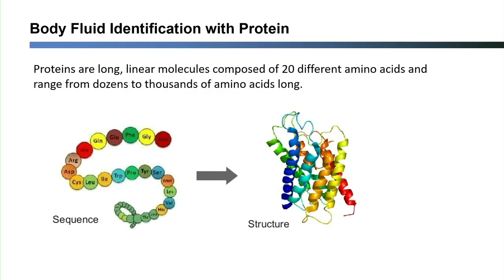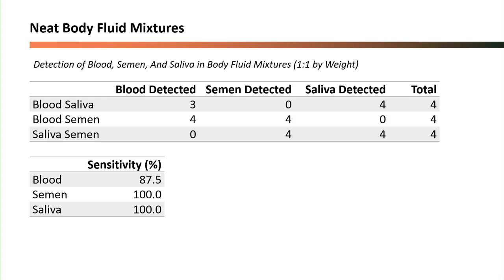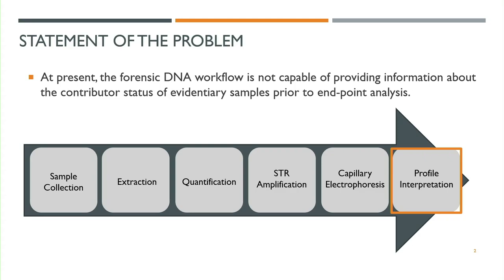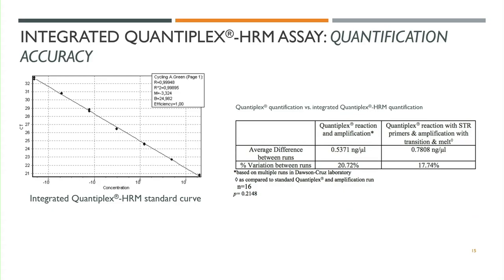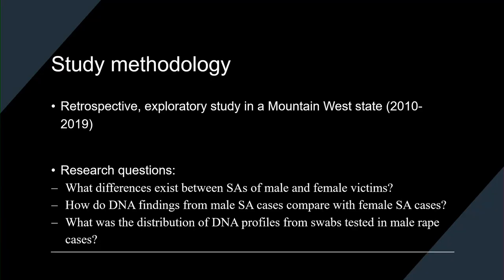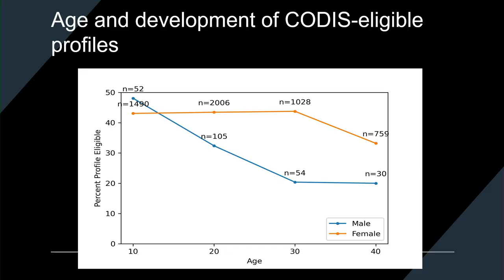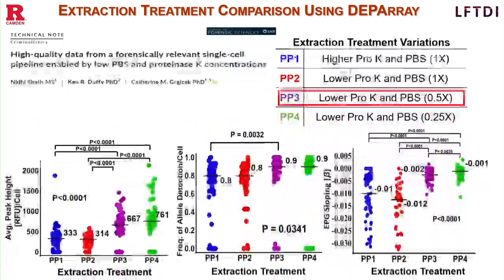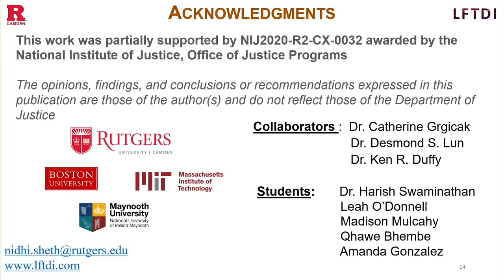Forensic DNA Research and Development; 2023 NIJ Forensic R&D Symposium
The NIJ Forensic Science Research and Development Symposium is an open meeting where attendees can learn about NIJ-funded research across a variety of forensic science areas.

NIJ and its Forensic Technology Center of Excellence are committed to improving the practice of forensic science and strengthening its impact by supporting research and development, rigorous technology evaluation and adoption, effective knowledge transfer and education, and comprehensive dissemination of best practices and guidelines to agencies dedicated to combating crime. Advancements within forensic science necessitate a forum to spread information and awareness.

At the symposium, researchers and practitioners meet to discuss, discover, and share new approaches and applications to elevate the status of forensic science and increase its impact. The symposium brings together practitioners and researchers to enhance information-sharing with the goal of moving research from theory to practice.

This is one of five videos related to the symposium, which was hosted by the NIJ Forensic Technology Center of Excellence on February 14, 2023.